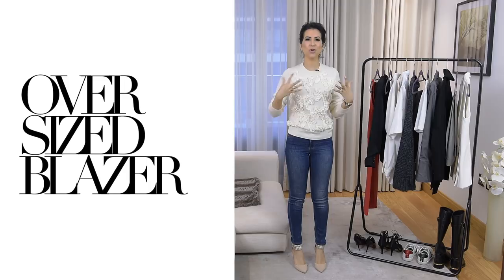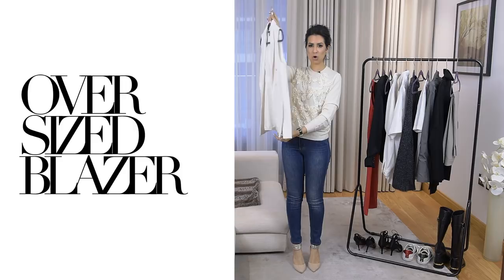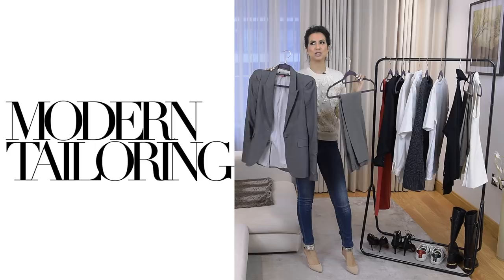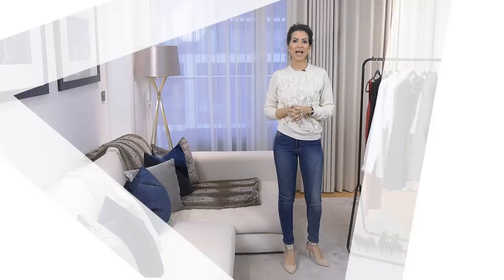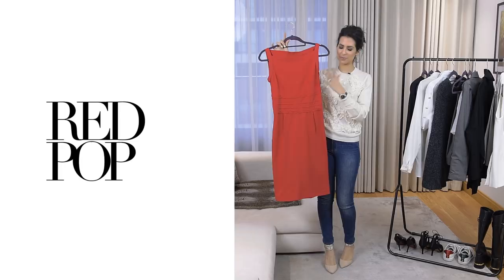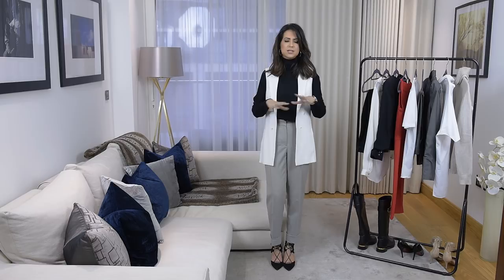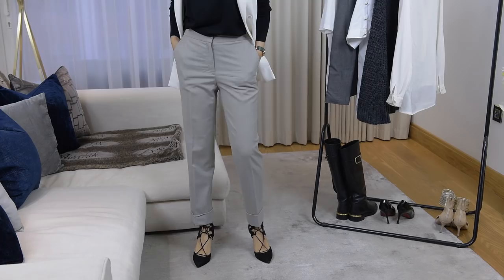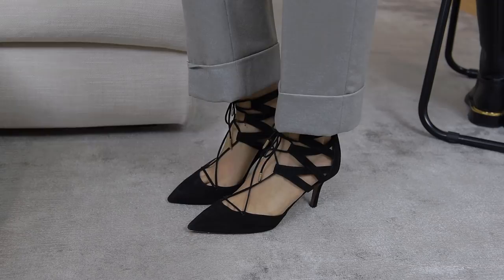AUTUMN/WINTER OUTFITS YOU ALREADY OWN | 5 Fall Winter 17/18 Trends | JASMINA PURI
I was inspired to do this video after watching this video by Victoria from InTheFrow but my spin is that I am showing you how to use basic pieces from different seasons to channel the Autumn Winter Trends for 2017/18 into your wardrobe, to prove that you don't need to break the bank or even hit the shops to rock this years trends!

Most of the pieces featured in this video are not new, so I have tried to find alternative currently available below:

Cape Turtle Neck (similar)
Grey Wool Trousers (similar)
AQUAZZURA Belgravia Pumps

SAINT LAURENT Boyfriend Fit T-Shirt (different colour)
GUCCI Ace Studded Sneakers

LOOK 3
Oversized Shirt (similar)
Cape Jumper (similar)

LOOK 4
Black Pencil Trousers (similar)

LOOK 5
Red Shift Dress (similar)
Blazer (similar)
FERRAGAMO Reversible Double Gancini Belt